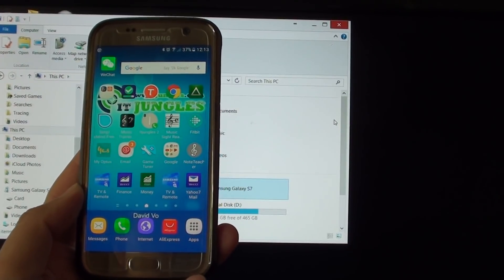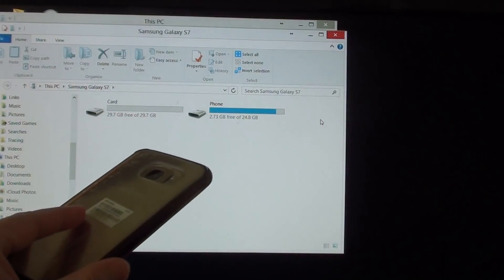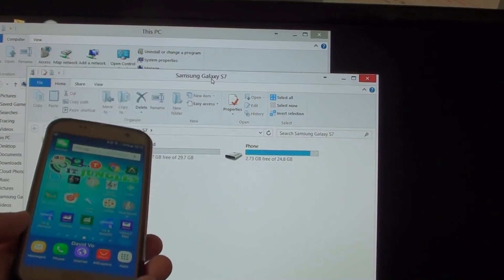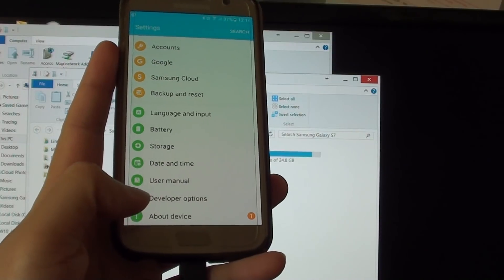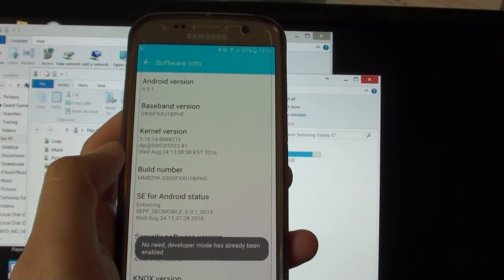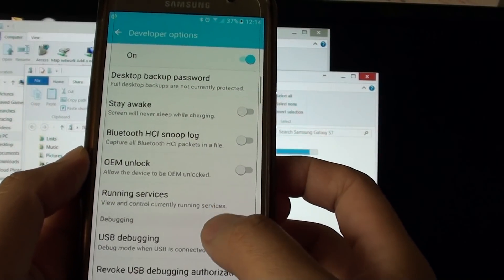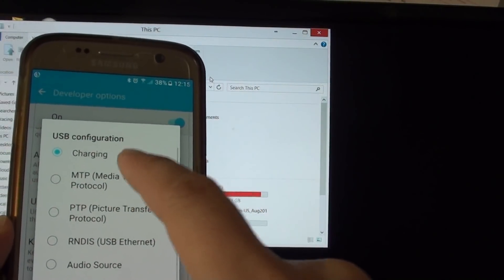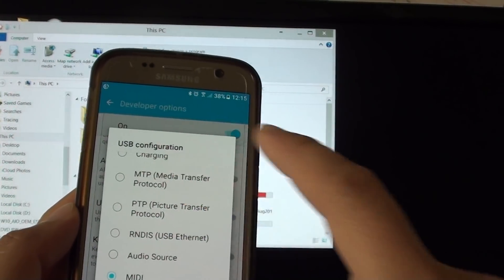Fix Problem With Computer Cannot Recognize the Samsung Galaxy S7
See how you can fix the computer cannot recognize the Samsung Galaxy S7.